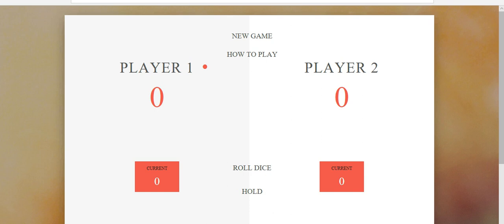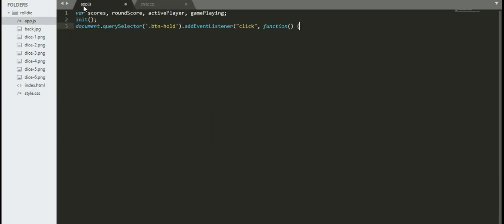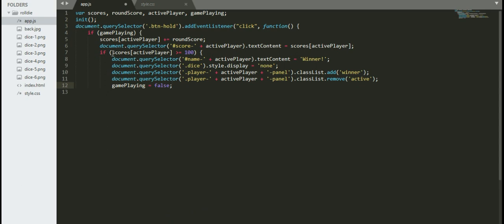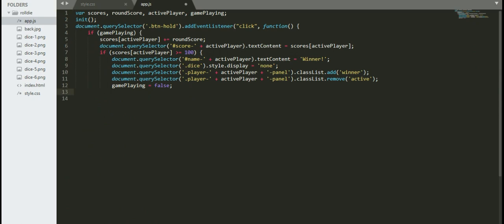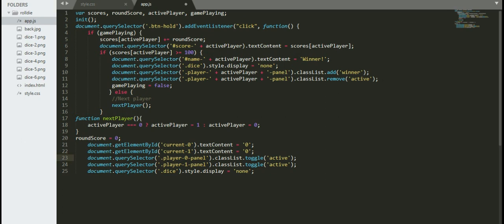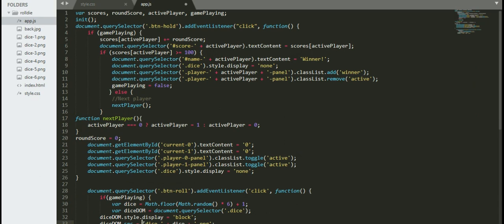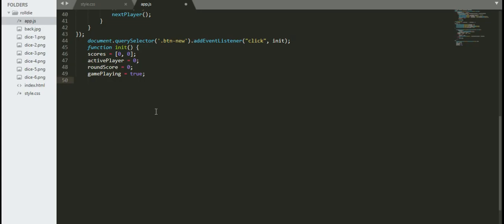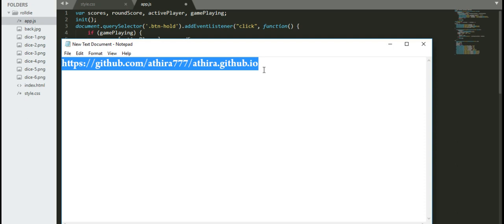roll die tutorial